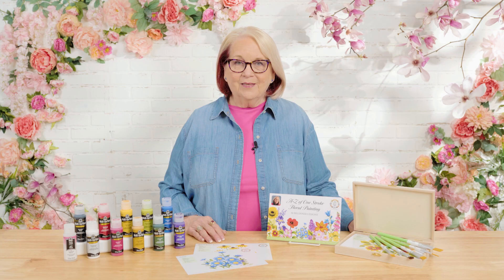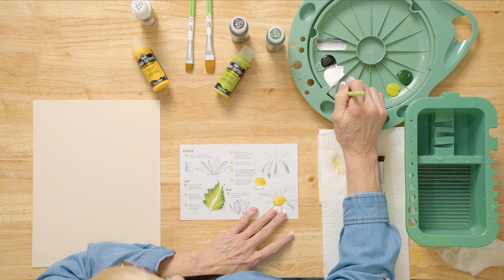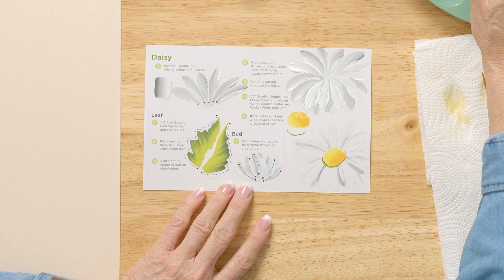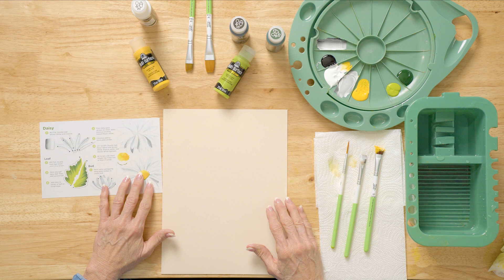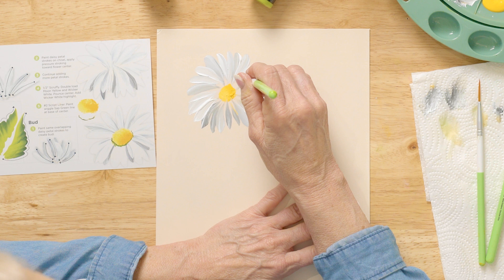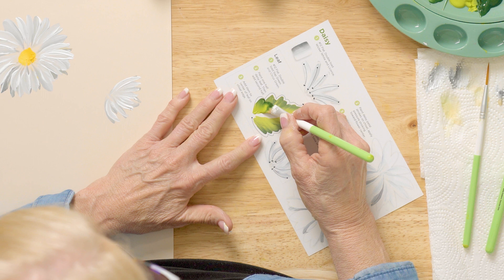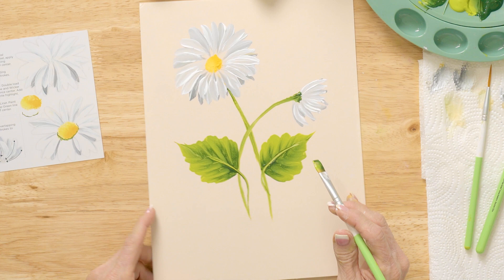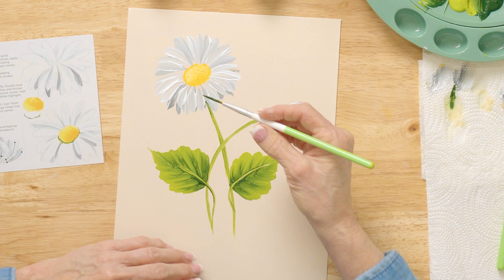Learn to Paint a Daisy - FolkArt One Stroke A-Z of Floral Painting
Watch and learn from Donna Dewberry as she teaches you to paint Daisies. Learn how to use the Reusable Teaching Guide included in your FolkArt One Stroke A-Z of Floral Painting Set available